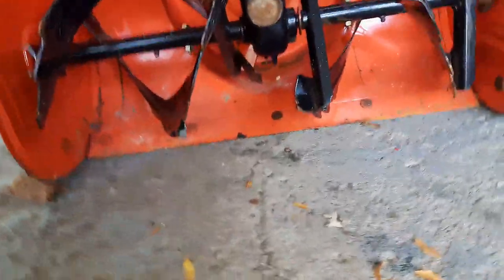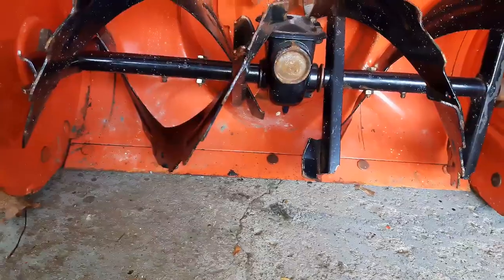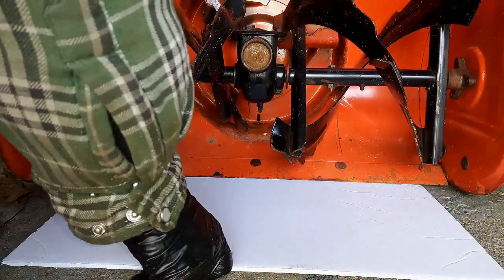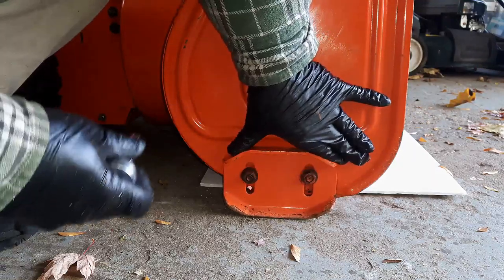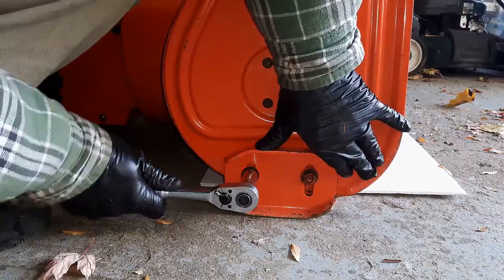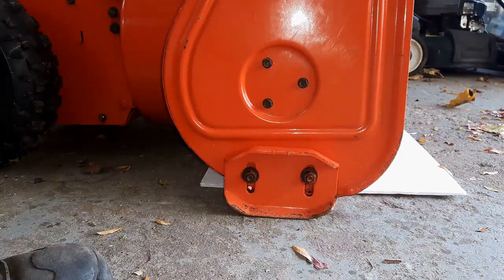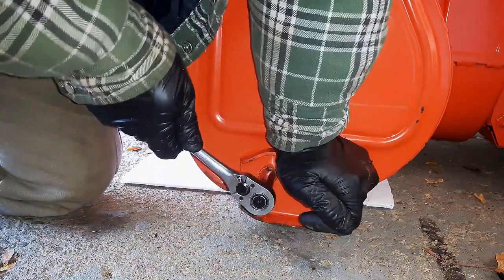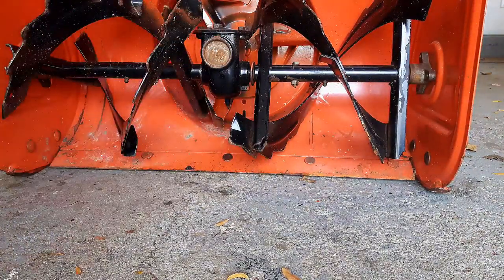How To Adjust Snowblower Scraper Height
In today's video, I will show you how to adjust the height of your scraper bar. The height you set will be a personal preference and we discuss a few things to consider in the video.